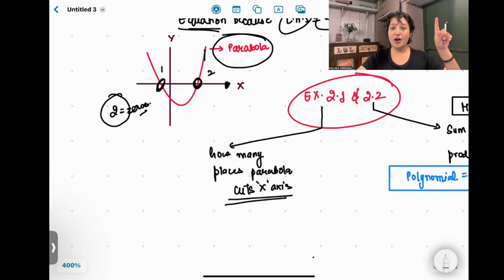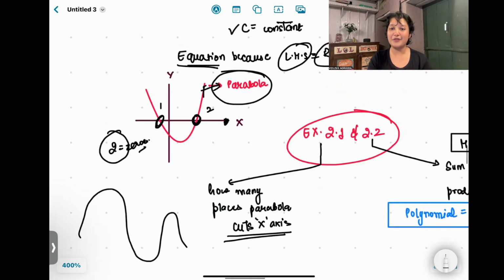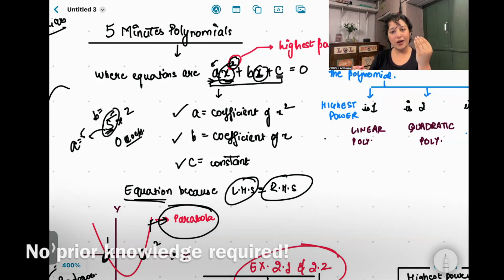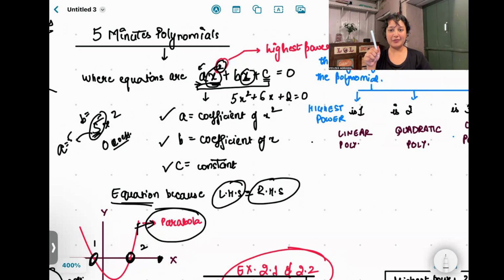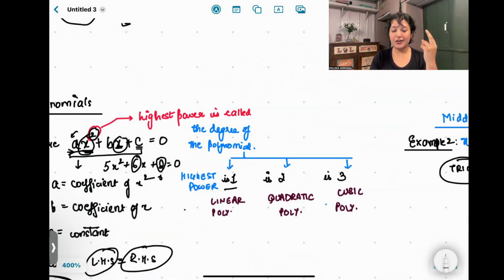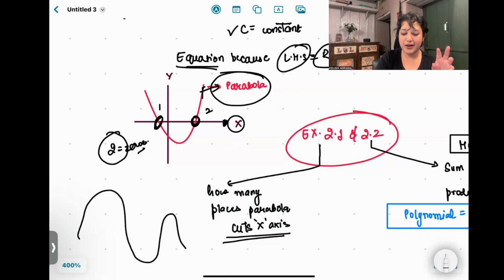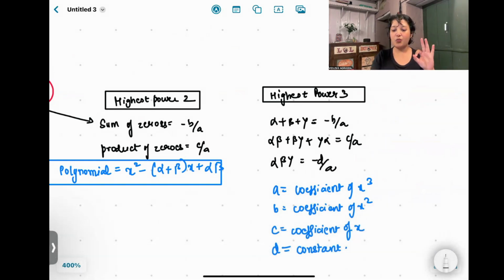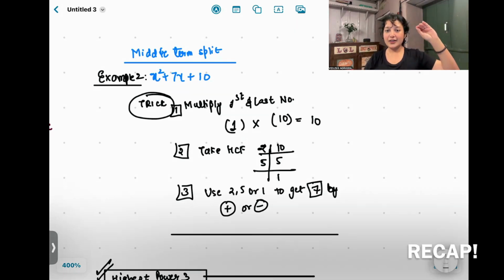In just 5 minutes complete Polynomials! | No More Noise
Why the heck do we study polynomials? All concepts! | Class 10th Chapter 2